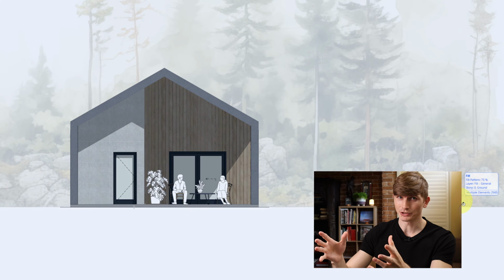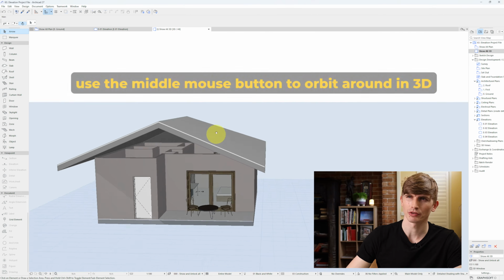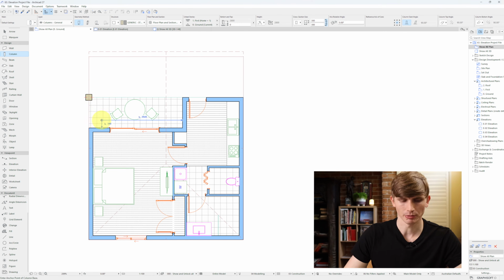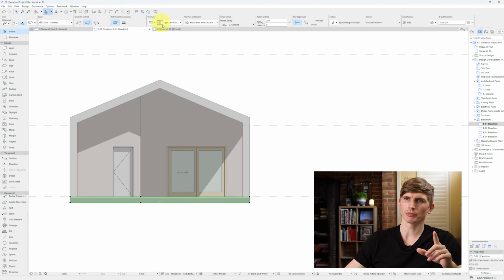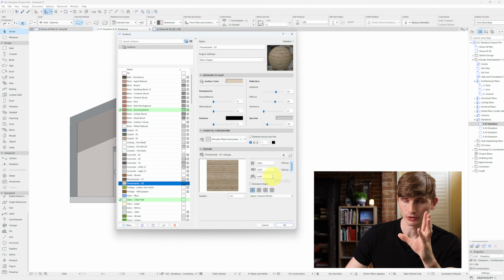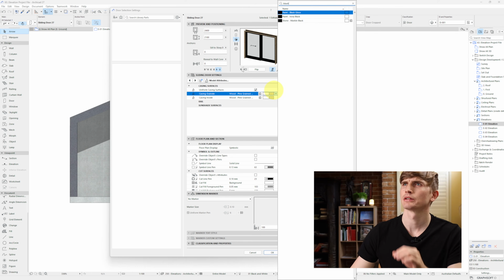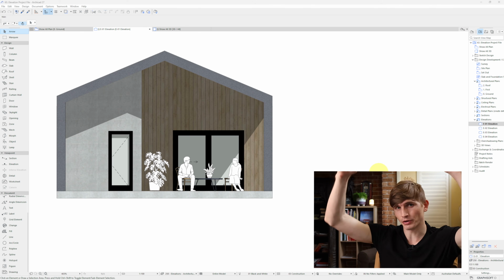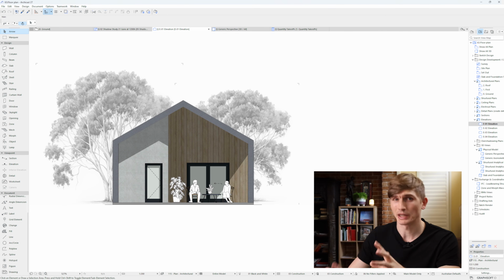Easy Coloured Elevations - Beginners workflow: ArchiCAD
Today we'll cover how to generate an elevation with textured surfaces, people & plans & a background in ArchiCAD 27

00:00:00 Start
00:00:15 The roof
00:01:10 Changing hip roof to a gable
00:01:35 Cropping the walls to the roof
00:02:45 changing the eaves width
00:03:08 Posts & Patio
00:04:33 Changing elevation materials & Surface
00:07:35 changing door materials
00:08:50 Adding the silhouettes
00:09:45 Putting in the background
00:10:26 50% Fill to reduce intensity
00:11:20 Download the Tutorial files